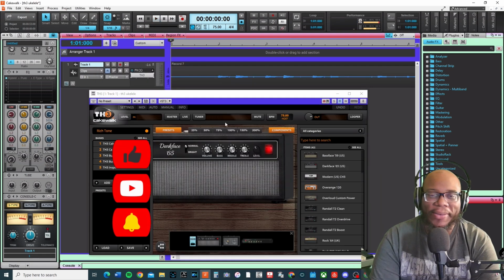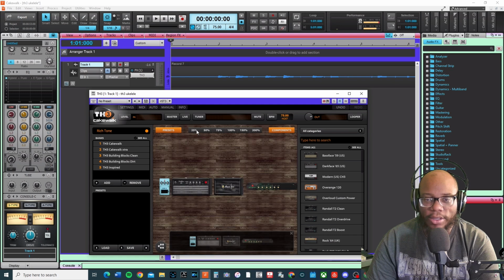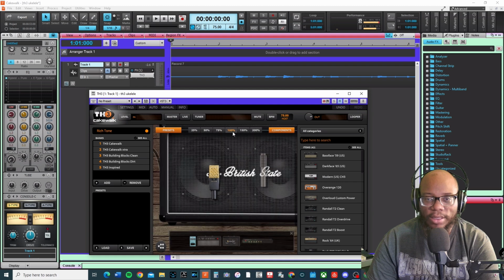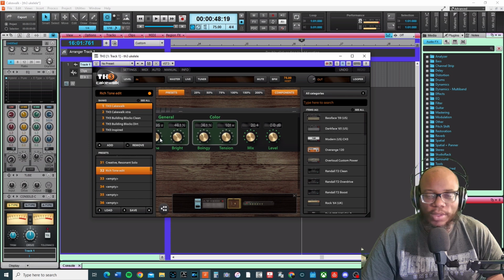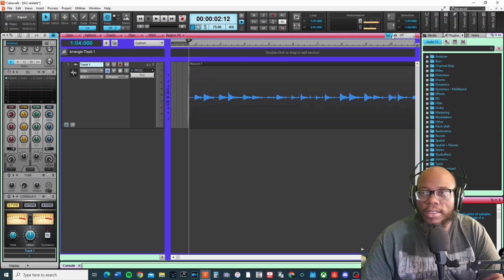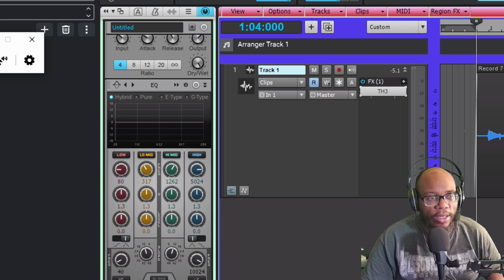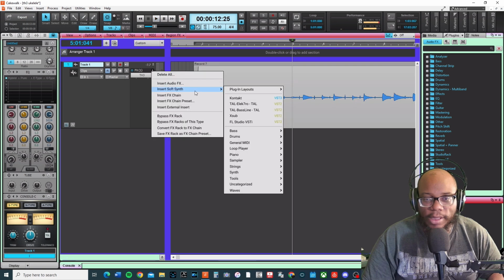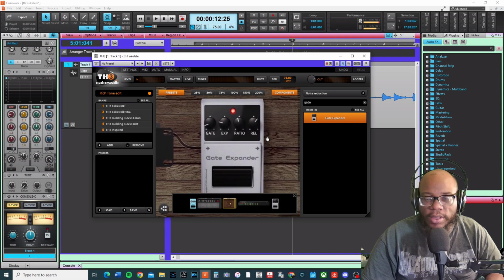Have You Used the Cakewalk TH3 Yet?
If you need effects for your guitar check out the Cakewalk TH3.  It includes all the effects you need to get the best sound when mixing your guitar.  No need to pull out that amp or footpedal.